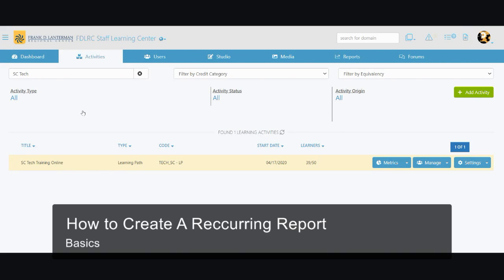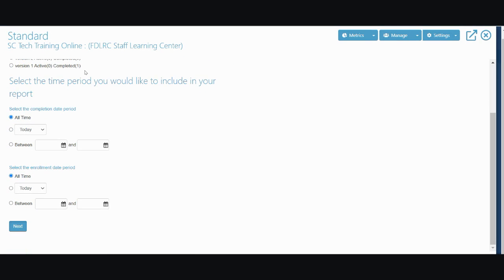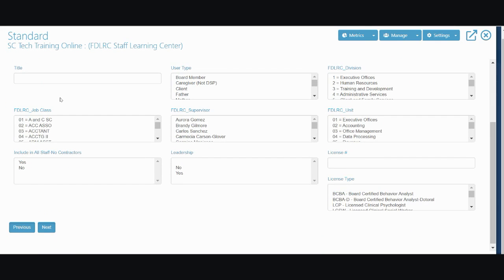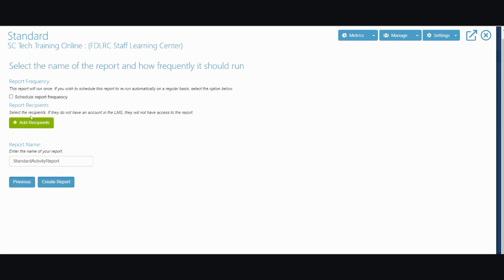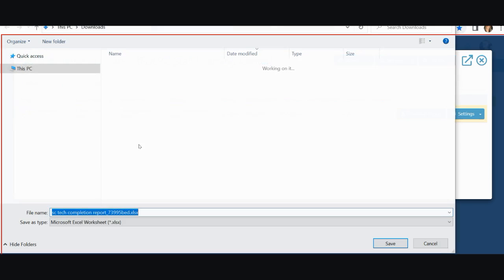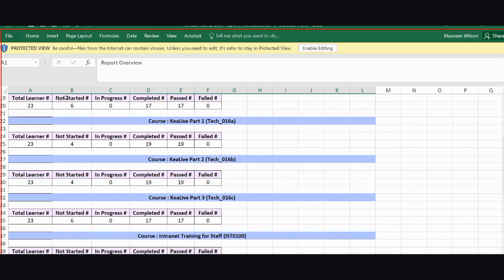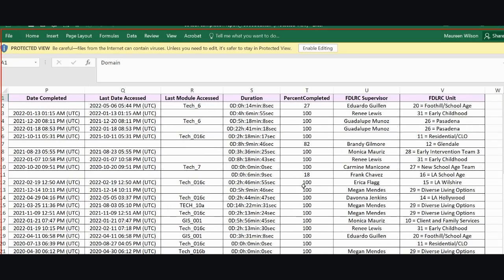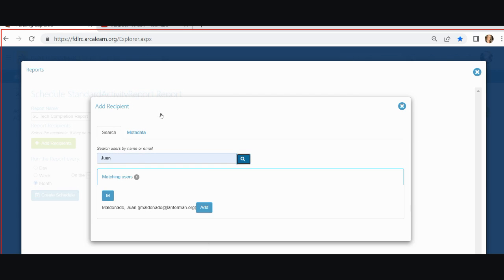How to Create A Recurring Report